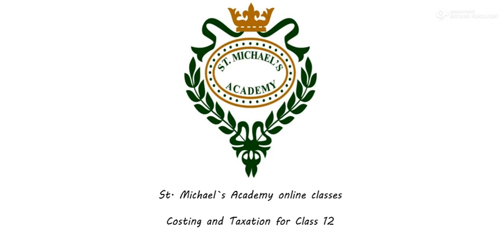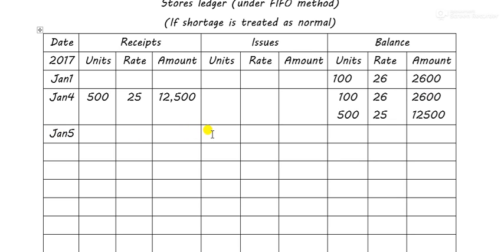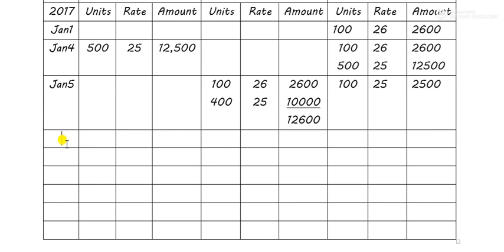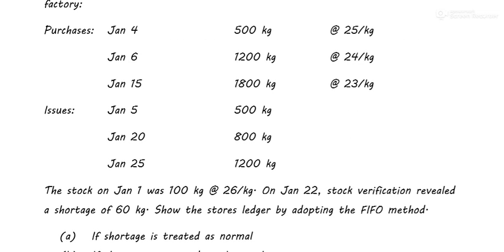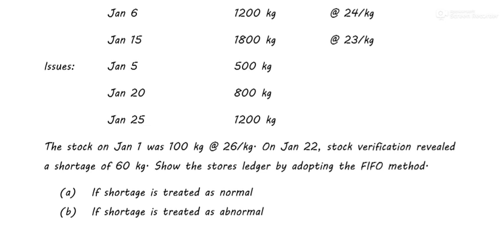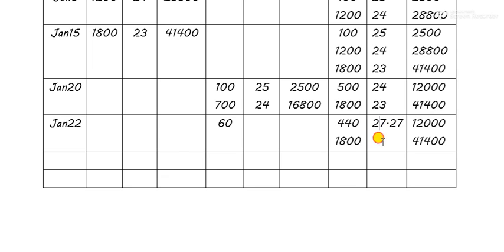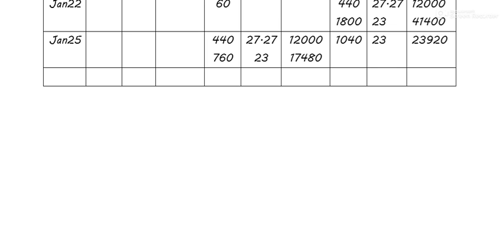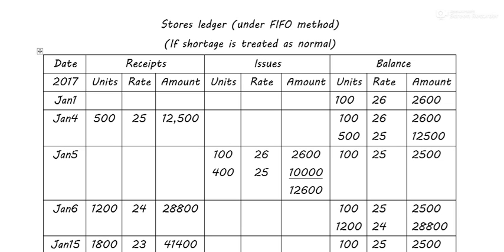Costing and Taxation for class XII. Cost of Materials (7)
Subject: Costing and Taxation.
Standard: XII
Chapter: Cost of Materials.
Topic: Stores ledger illustration with normal loss under FIFO method